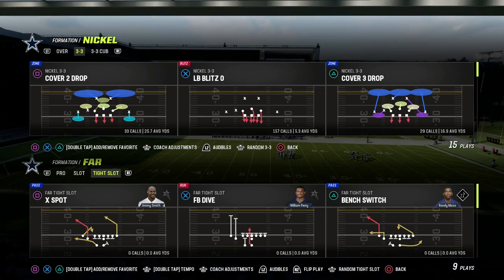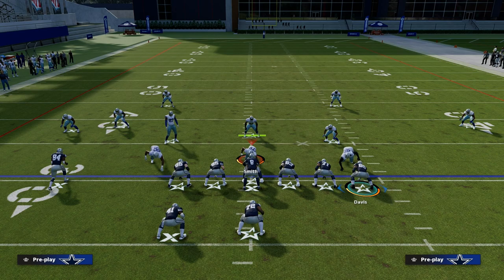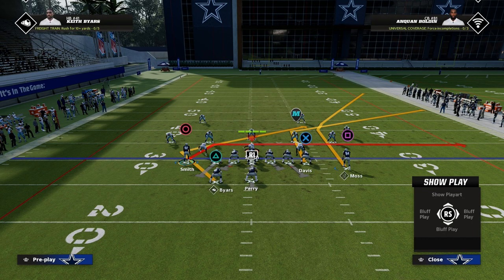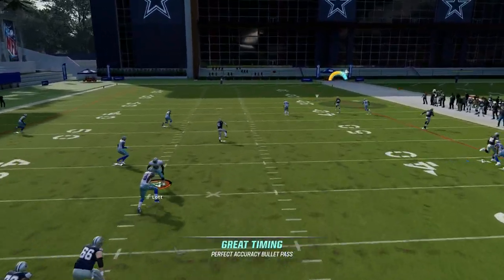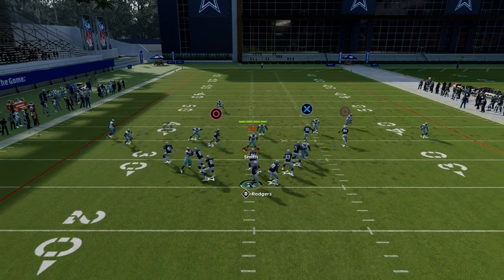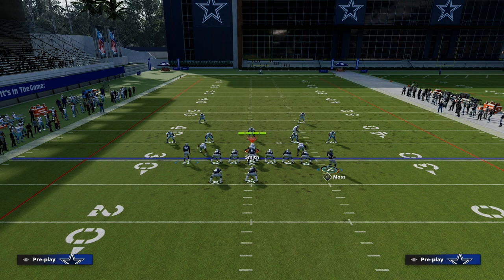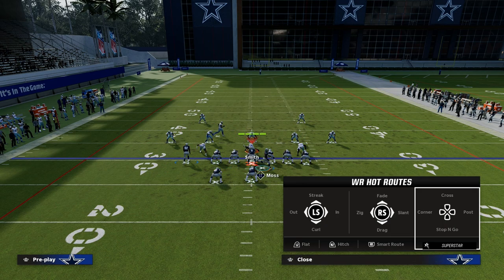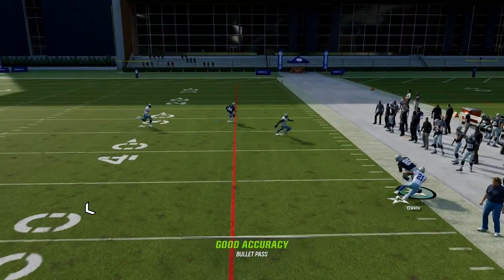This OFF META Offense Is UNSTOPPABLE